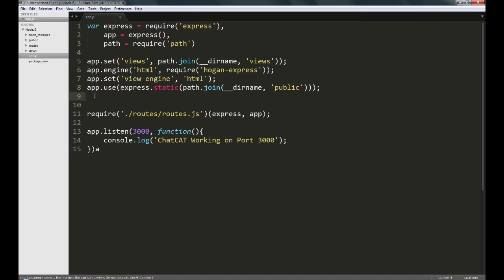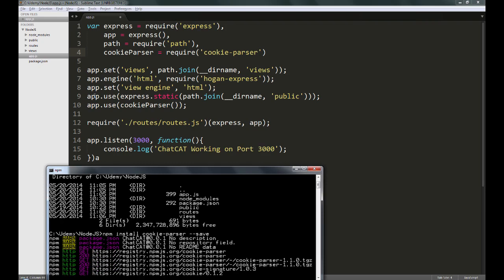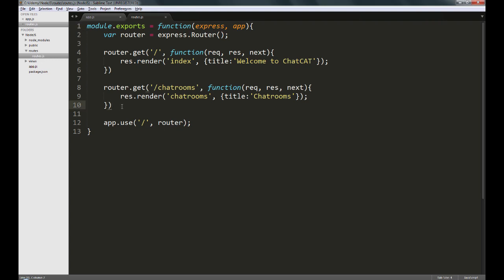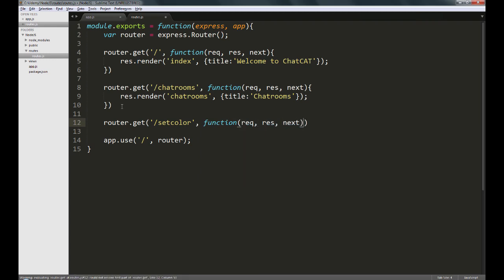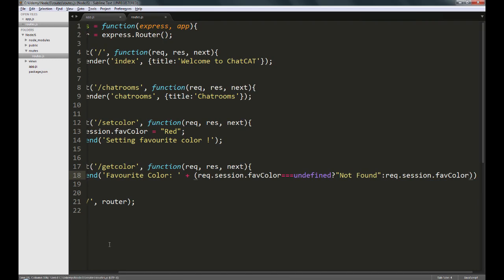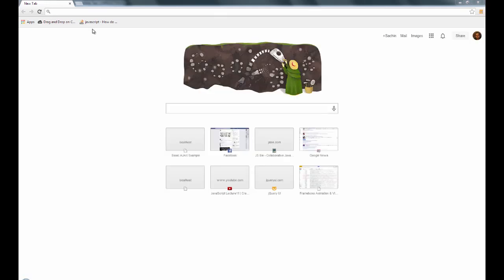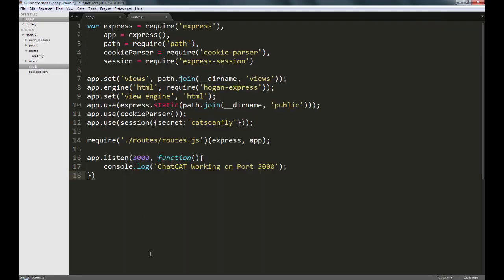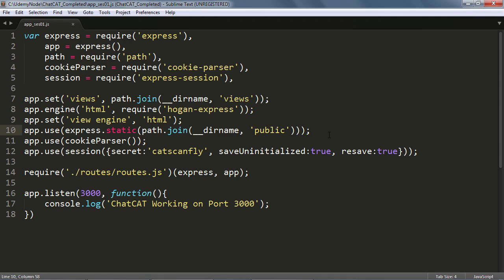17. Session Management